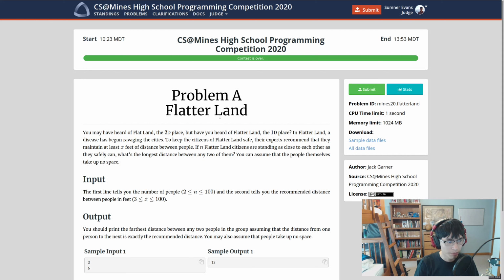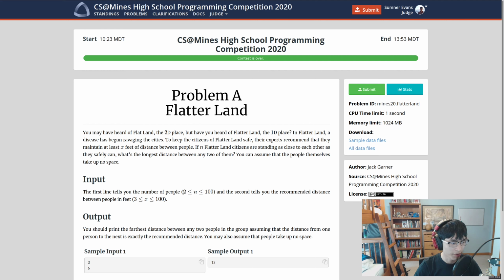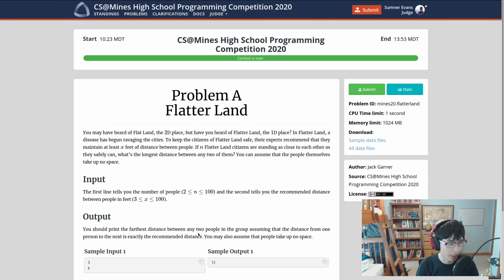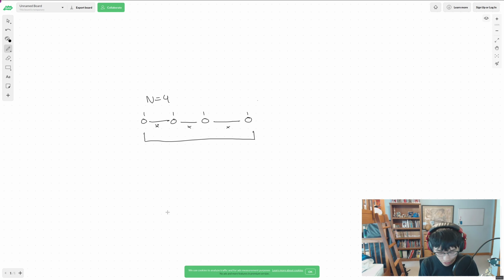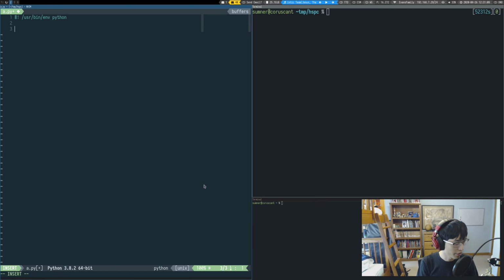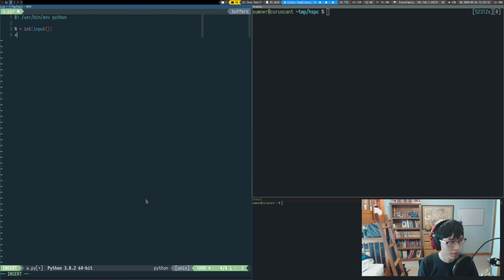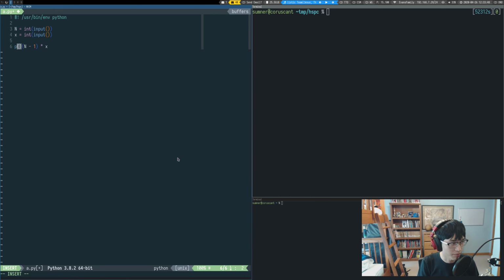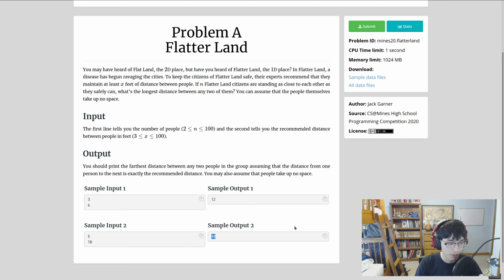Mines HSPC 2020 Problem A: Flatter Land Solution and Explanation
In this video, I solve and explain the "Flatter Land" problem, which was Problem A of the Mines 2020 High School Programming Competition hosted on April 25, 2020.

As I'm solving the problem, I try and provide as much commentary into my thought process and general-solving techniques. I hope that you can gain some insight into how someone with some experience in competitive programming and who currently makes a living as a software engineer might approach this problem.

And yes, I've sped up the typing in a few places. I'm not that fast :)
Sorry for the slightly out-of-sync audio and video, still trying to learn!